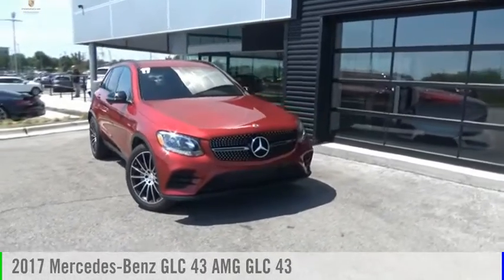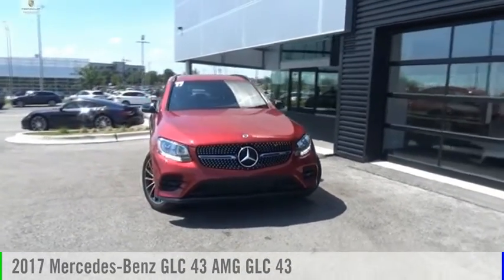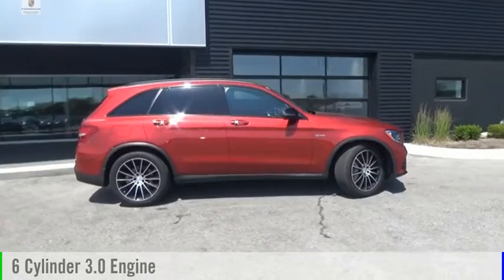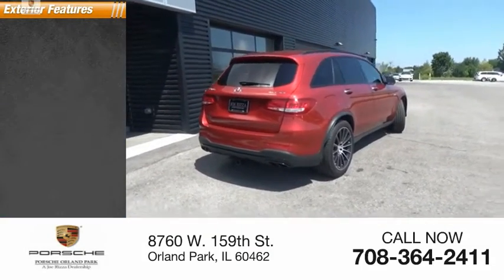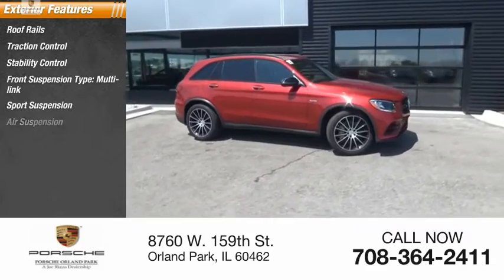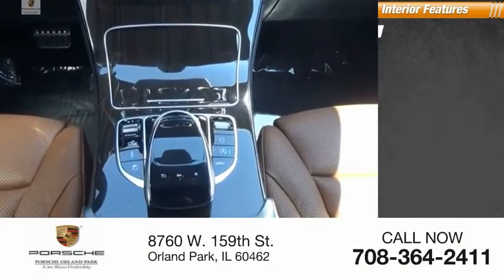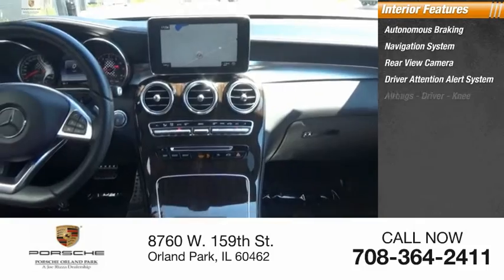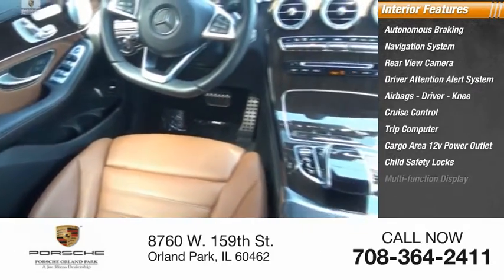2017 Mercedes-Benz GLC 43 NRP3931E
2017 Mercedes-Benz GLC 43 AMG GLC 43

8760 W. 159th St.

Clean CARFAX. Red 2017 Mercedes-Benz GLC GLC 43 AMG? 4MATIC? 4MATIC? 9-Speed Automatic V6Odometer is 14321 miles below market average!Awards:  * Motor Trend Automobiles of the yearReviews:  * Balance of comfort and performance makes it an appealing daily driver; solid fuel efficiency from the standard four-cylinder engine; plenty of room for adult-sized passengers in back; elegant design inside and out gives it a true luxury appearance. Source: Edmunds  * Balance of comfort and performance makes it an appealing daily driver; solid fuel efficiency from the standard four-cylinder engine; plenty of room for adult-sized passengers in back; a long list of advanced safety features are available; elegant design inside and out gives it a true luxury appearance. Source: Edmunds  * Elegant interior and exterior design; excellent balance between agile handling and a comfortable ride; abundant safety equipment that is better executed than most; fuel-efficient turbocharged engine. Source: EdmundsServing all of Chicago near Orland Park, Tinley Park, Frankfort, New Lenox, Mokena, Manhattan, Homer Glen, Lockport, Lemont Oak Lawn, Palos Heights, Palos Hills, Oak Brook, Naperville, Hinsdale, Lombard, Lisle, Bolingbrook, Joliet and Oak Park, Chicago land & Chesterton, Crown Point, DeMotte, Dyer, East Chicago, Griffith, Highland, Hammond, Hebron, Hobart, Kentland, Lake Station, La Porte, Merrillville, Michigan City, Munster, Portage, Rensselaer, Schererville, St. John, Cedar Lake, Valparaiso, and Winfield,Gary, Northwest Indiana.